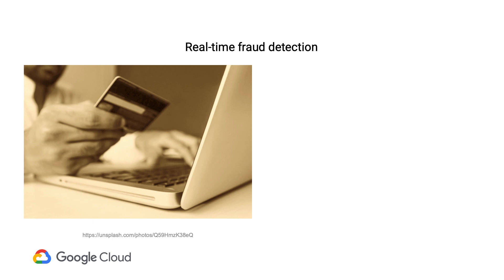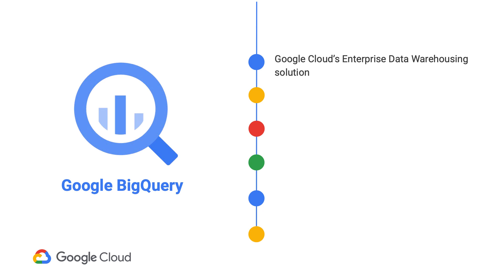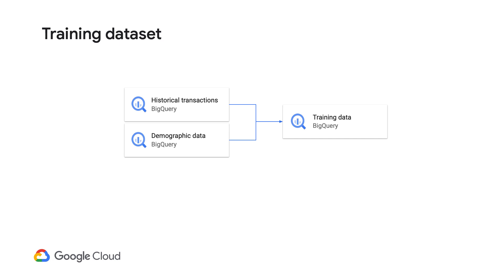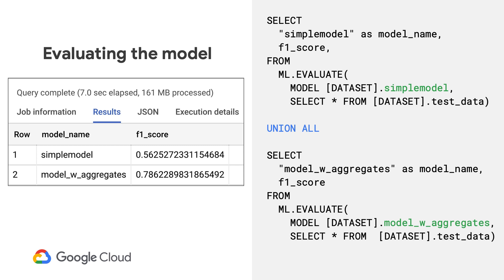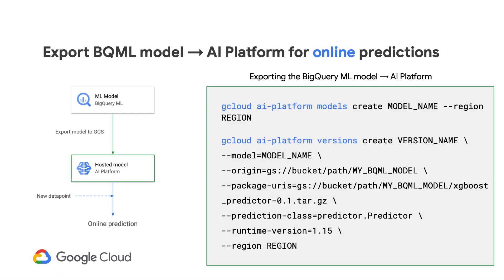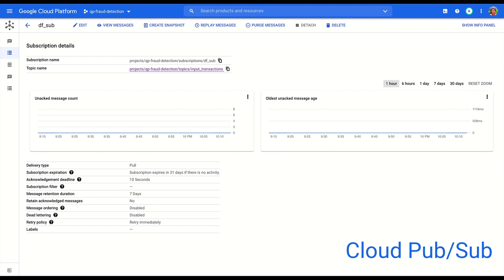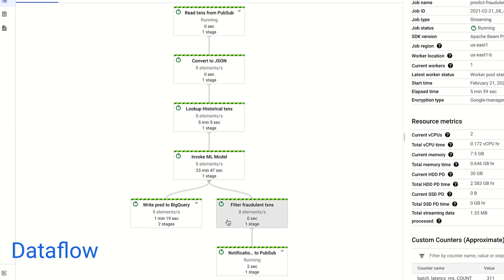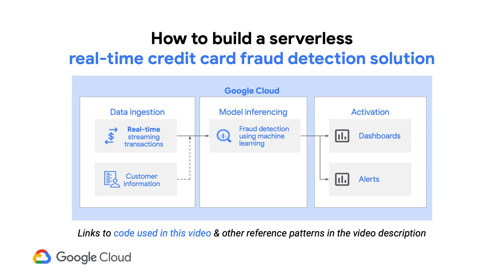How to build a serverless real-time credit card fraud detection solution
Learn how to use serverless tools on Google Cloud to build a real time credit card fraud detection solution.

This is a step-by-step video that explores the credit card fraud detection pattern in this and helps walk you through the entire process of building such a system in your organization.

You will learn how to:
- Prepare the training data on BigQuery
- Train and evaluate the fraud detection model using BigQuery ML
- Build a streaming pipeline for online predictions on new transactions using Dataflow and AI Platform
- Set up fraud notifications using Pub/Sub
- Visualize using operational dashboards using Data Studio

product: Cloud - Data Analytics - BigQuery, Cloud - Data Analytics - PubSub, Cloud - Data Analytics - Dataflow, Cloud - Data Analytics - Google Data Studio; fullname: Polong Lin, Pavan Kumar Kattamuri, Eshan Tyagi;